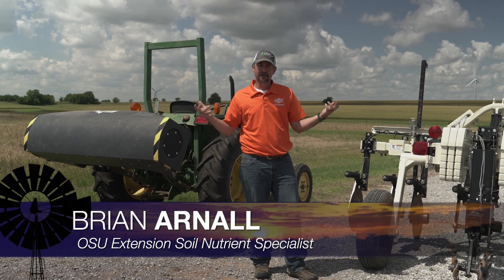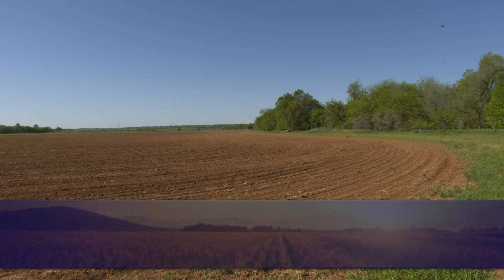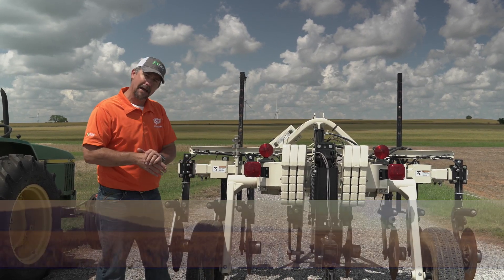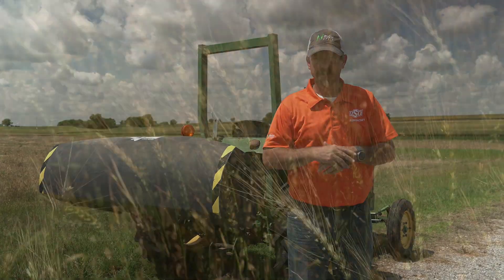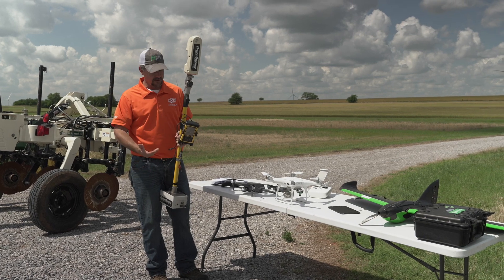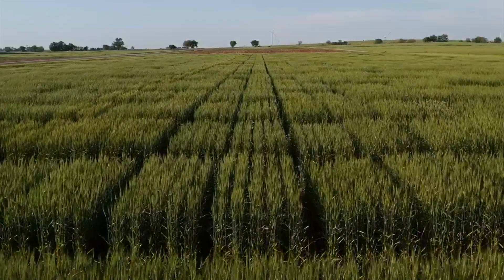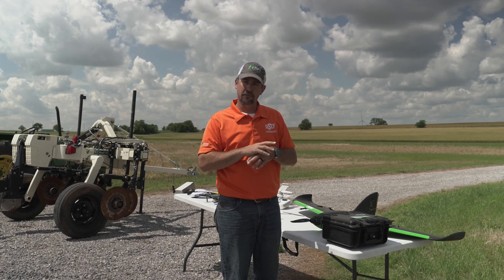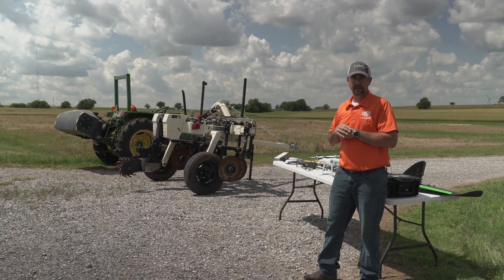Exploring Precision Wheat Production Technologies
(June 1, 2024) Brian Arnall, OSU Extension precision nutrient management specialist, discusses technology available to producers that can make farming a little easier.